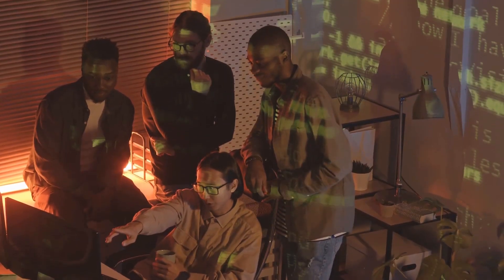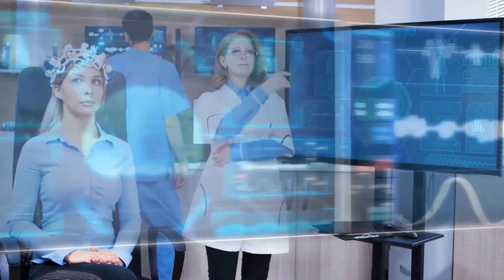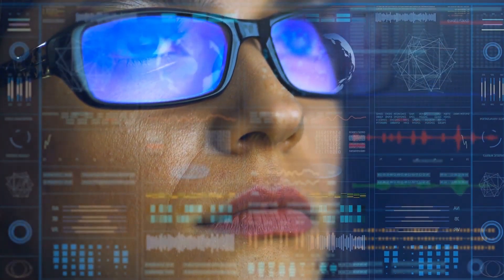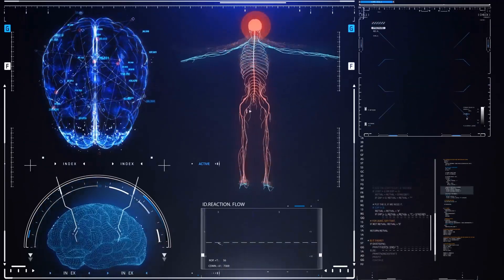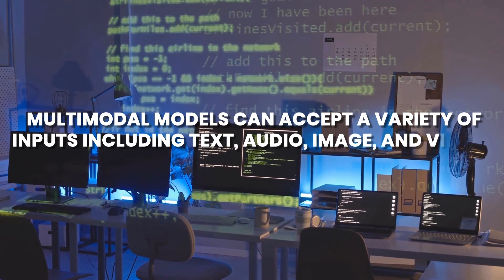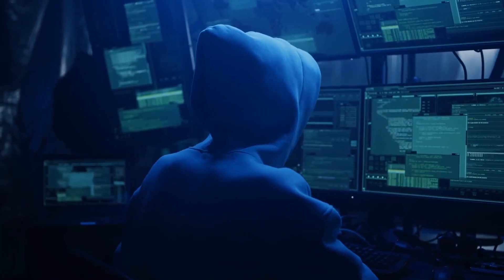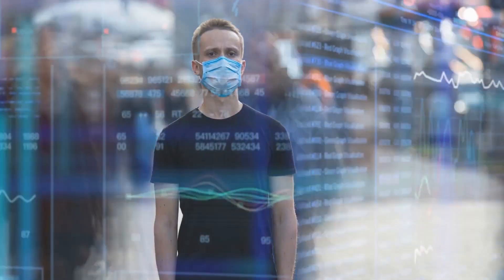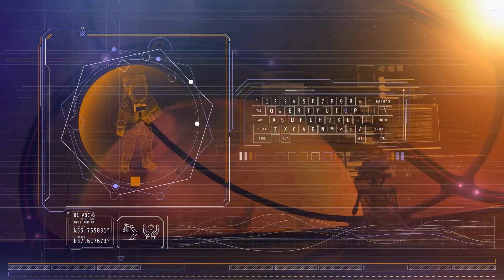GPT-4: The AI Breakthrough That Will Change Everything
Get ready to be amazed by the next generation of artificial intelligence. In this video, we'll explore what we know about GPT-4 so far, including facts, rumors, and general expectations for this next-generation AI model. From its capabilities to its potential uses, we'll take a deep dive into everything you need to know about GPT-4